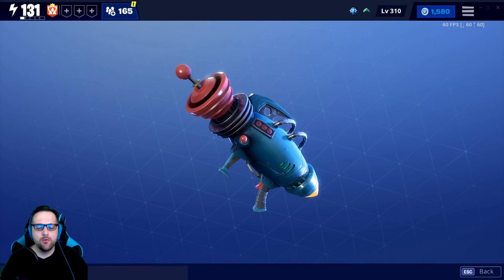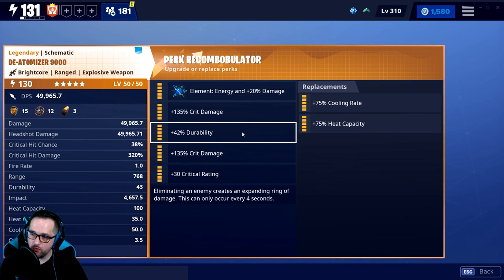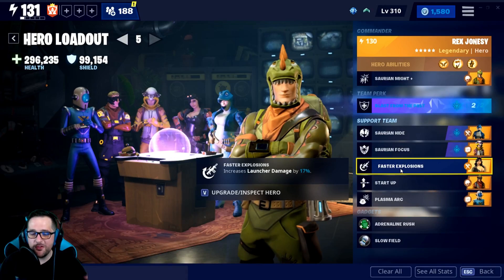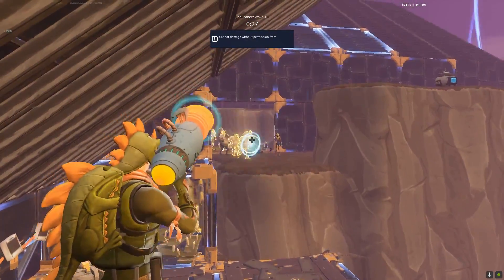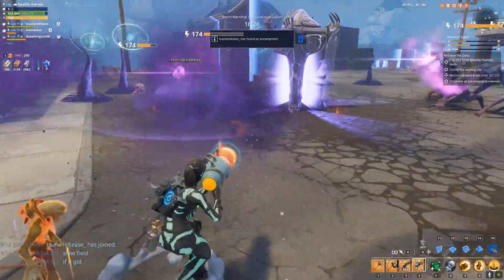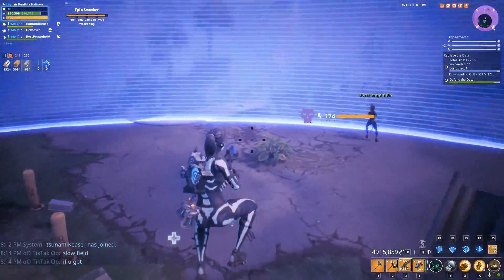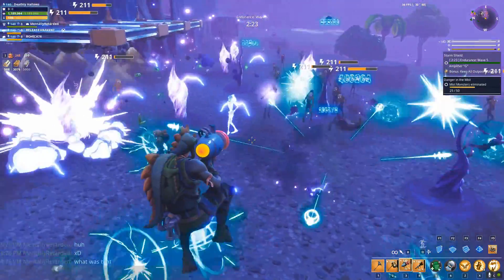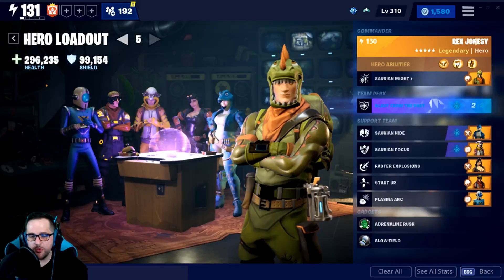FORTNITE | DE-ATOMIZER 9000 *NEW* ROCKET LAUNCHER | Best Rocket Launcher In Game. Period.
We are taking a look at the De-Atomizer 9000 The New AWESOME rocket launcher from the sci-fi set.

1500 MEMBERS STRONG!!! Trading, Games, Community!

-TIKTAK OUT